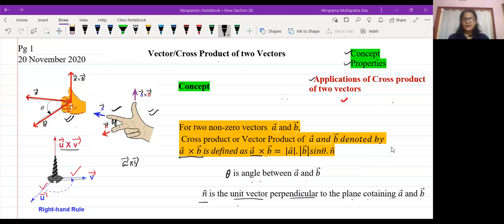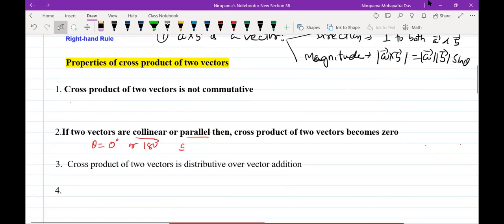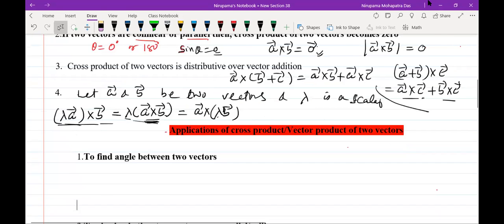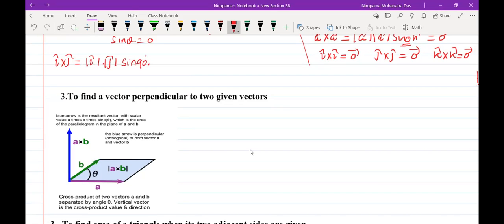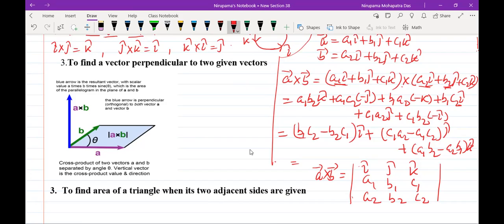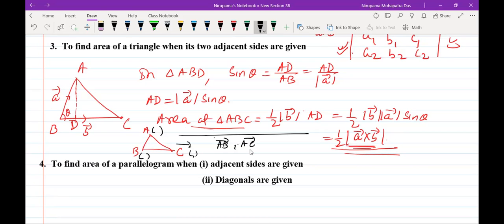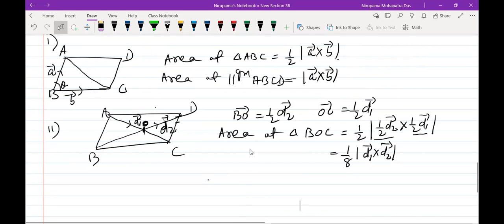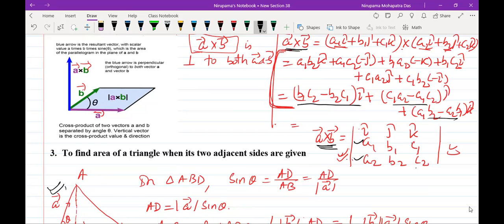Vector and 3-D Geometry- Lecture 3_Cross product of two Vectors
This video contains the explanation of concepts based on Cross product or vector product of two vectors,its properties and various applications of cross product of two vectors.